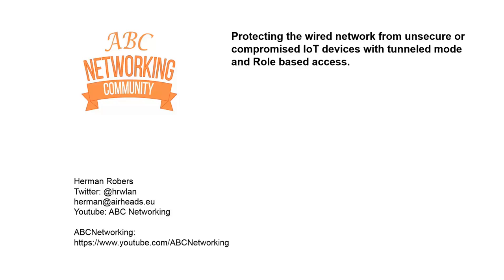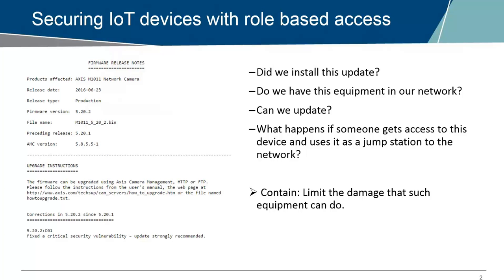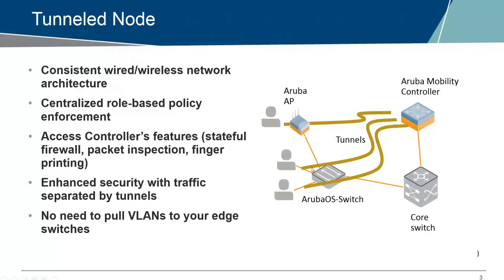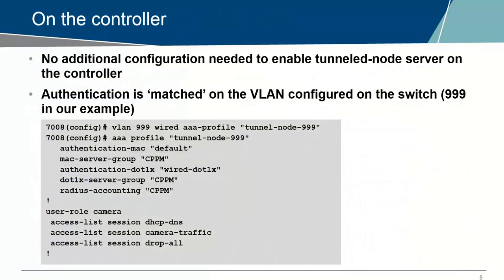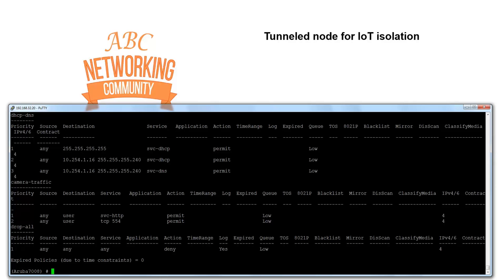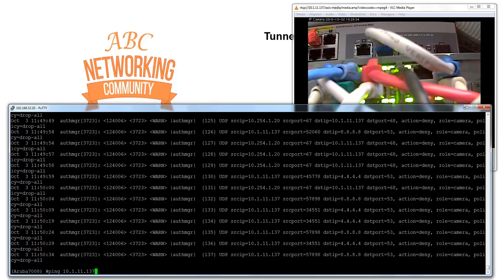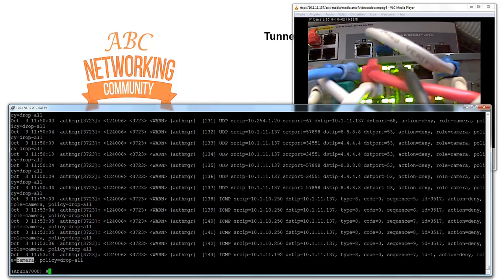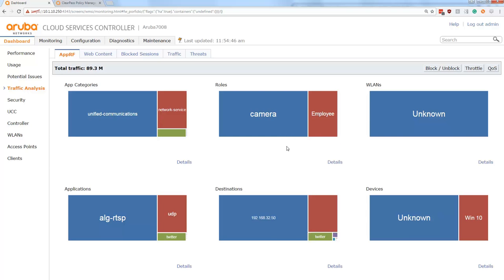Protecting IoT with role based access and AOS Switching Tunneled Node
This demo shows you how to protect both your Network and IoT devices (an IP camera in the example) against each other. The demo uses HPE Aruba Networks 3810M switches running the latest 16.02 firmware with per port tunneled node, against an HPE Aruba Networks 7008 mobility controller running AOS 6.5.

Also shown how you can use AppRF to see and control wired traffic.